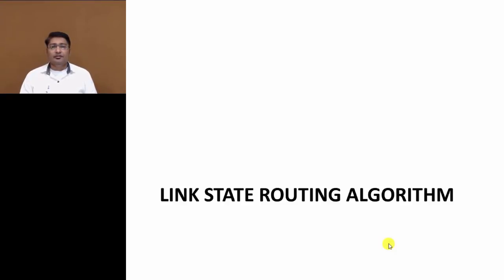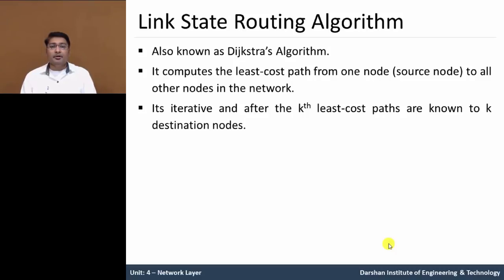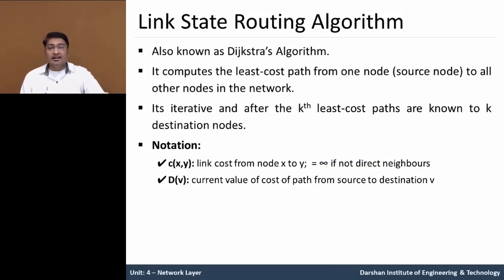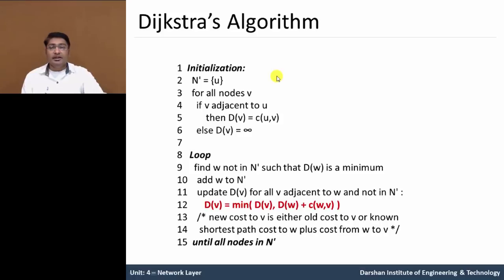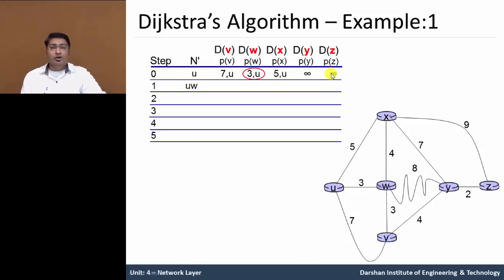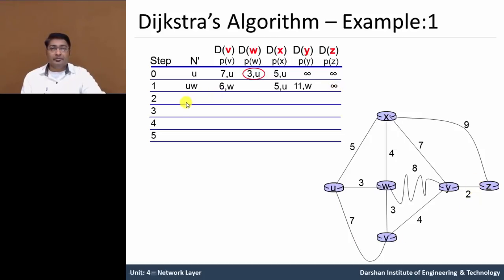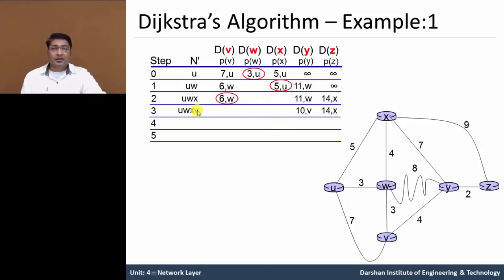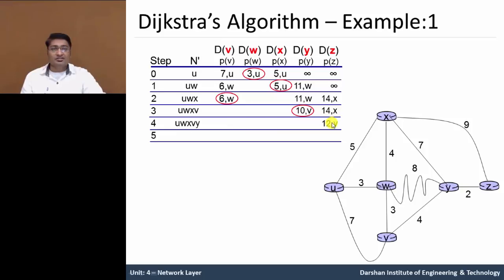4.11 - Link State Routing Algorithm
This video describes about  Link-State (LS) Routing Algorithm (Dijkstra’s algorithm) with example.

"Link State Routing Algorithm:
- Each node independently runs an algorithm over the map to determine the shortest path from itself to every other node in the network; generally some variant of Dijkstra's algorithm is used.
- This is based around a link cost across each path which includes available bandwidth among other things.
- Dijkstra’s algorithm computes the least-cost path from one node (the source, which we will refer to as u) to all other nodes in the network.
- Dijkstra’s algorithm is iterative and has the property that after the kth iteration of the algorithm, the least-cost paths are known to k destination nodes, and among the least-cost paths to all destination nodes, these k paths will have the k smallest costs.

GTU - Computer Engineering (CE) - Semester 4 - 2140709 - Computer Networks - Network Layer - Link State Routing Algorithm